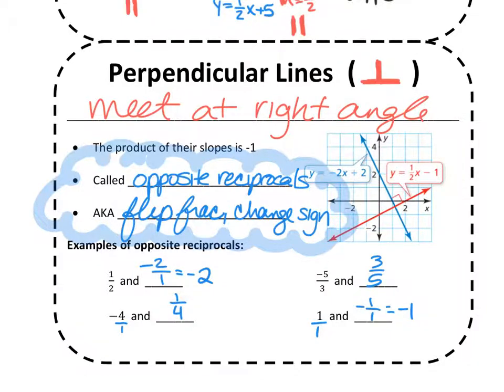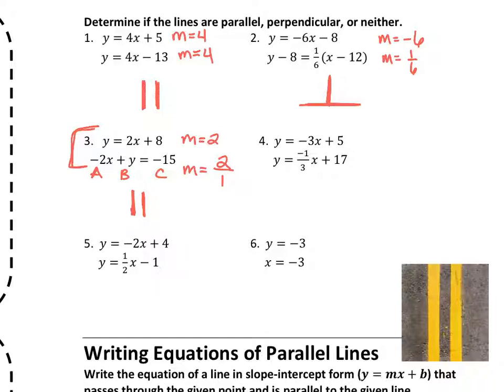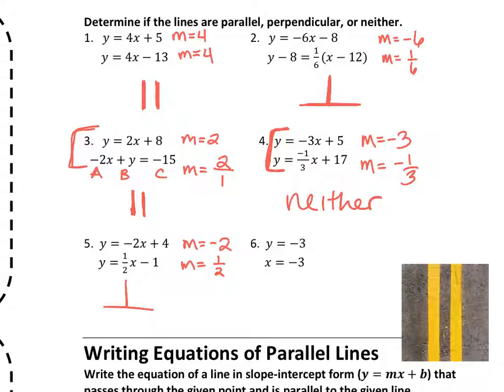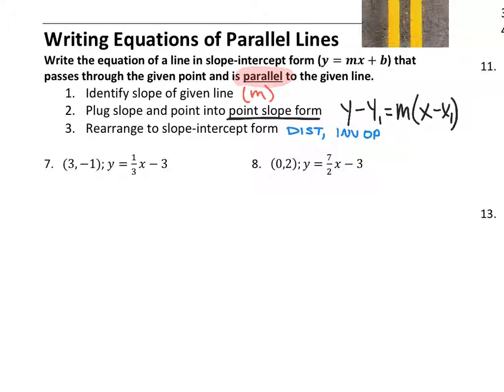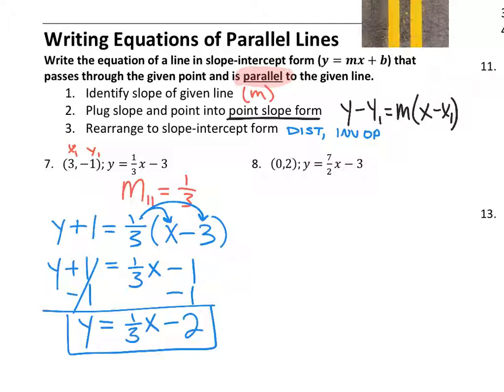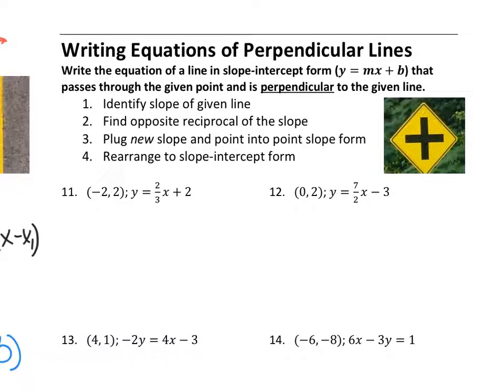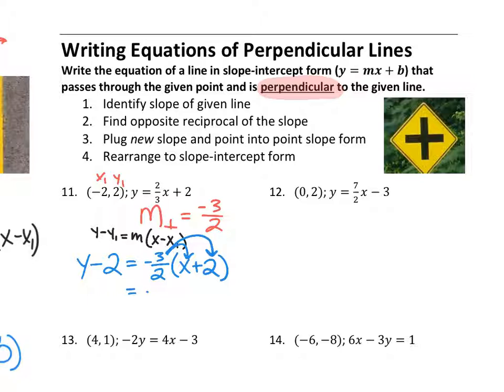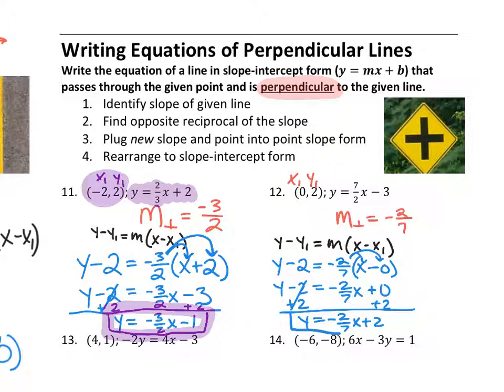19-20 Lesson 4.4 Parallel and Perpendicular Lines (2.E, 2.F)